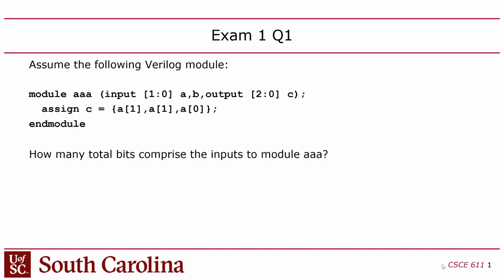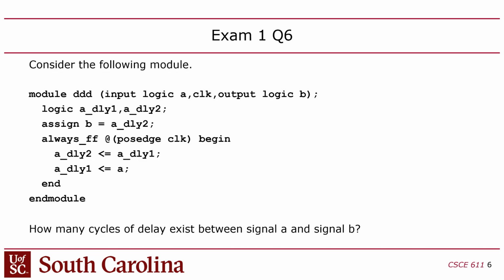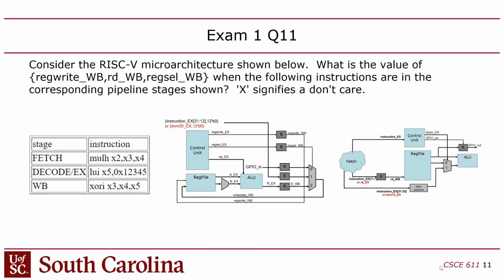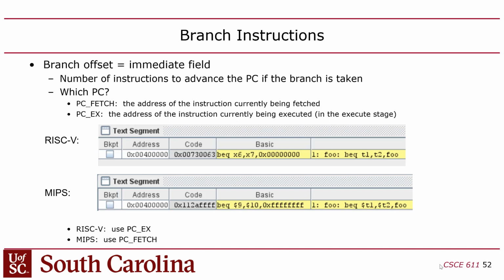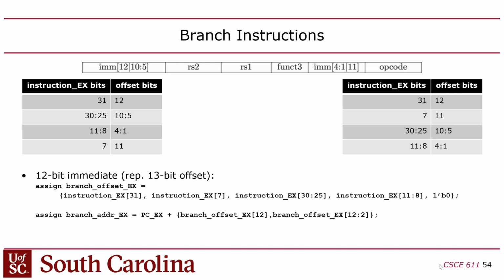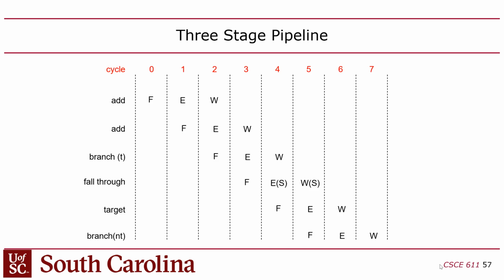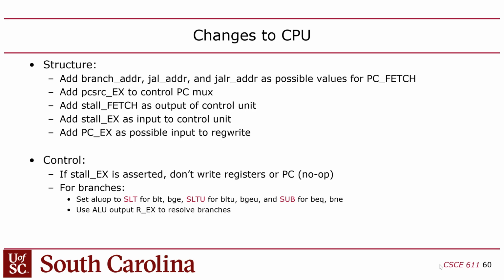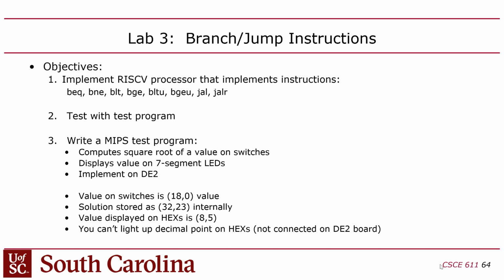CSCE 611 Fall 2022 Lecture 10: Exam 1 Discussion and Microarchitecture 4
Exam 1 discussion
RISC-V branch and jump instructions
Lab 4 description